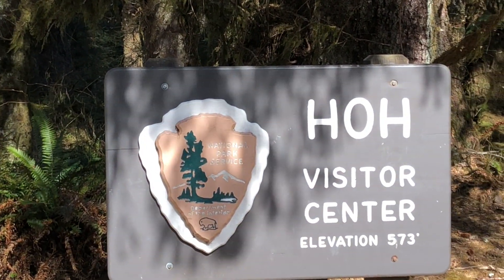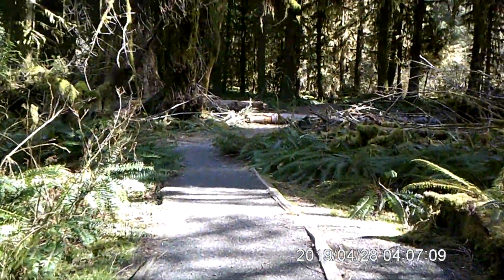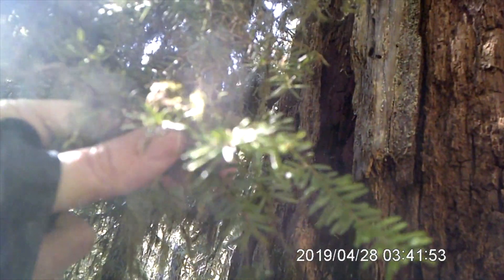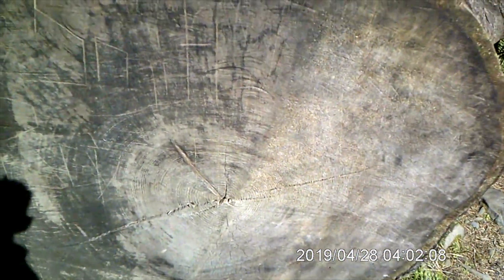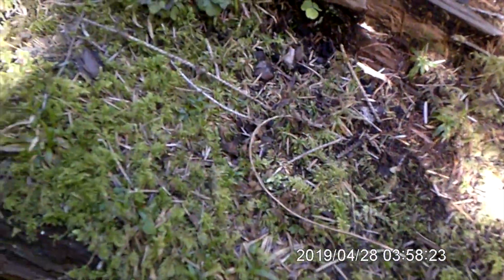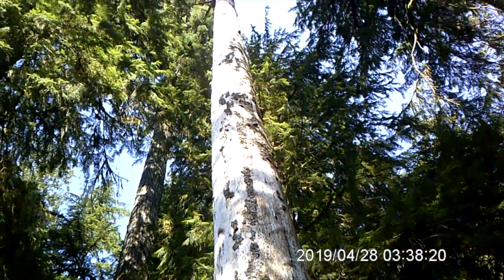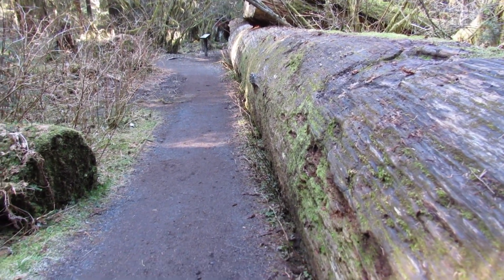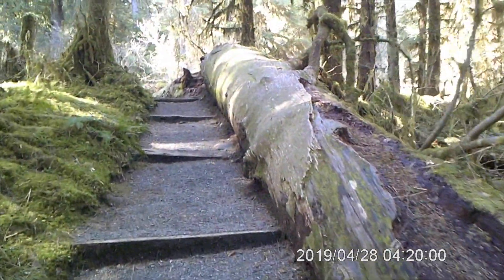Hoh Field Trip